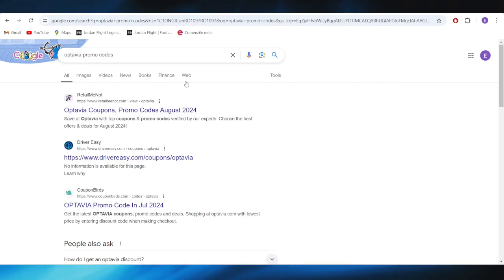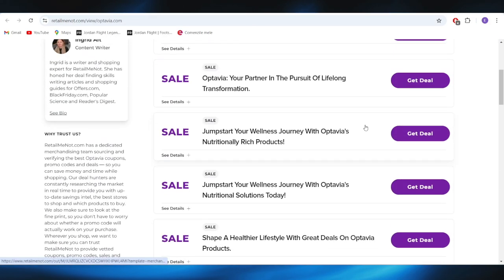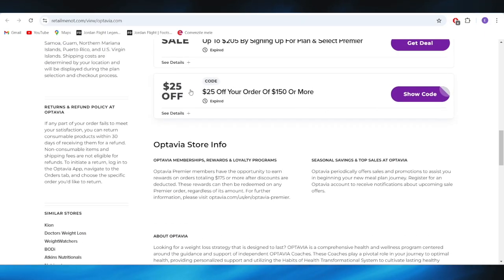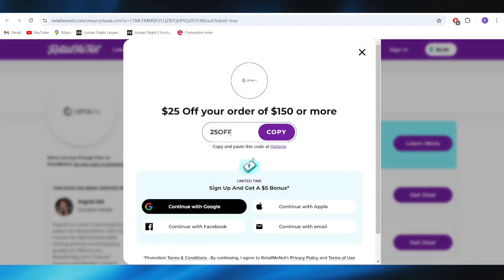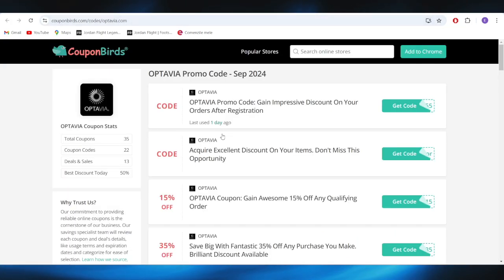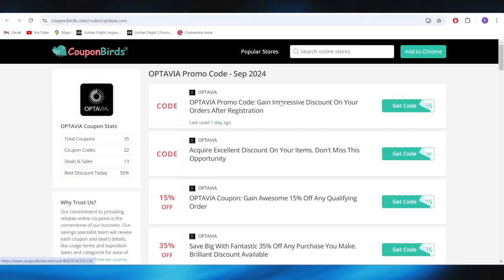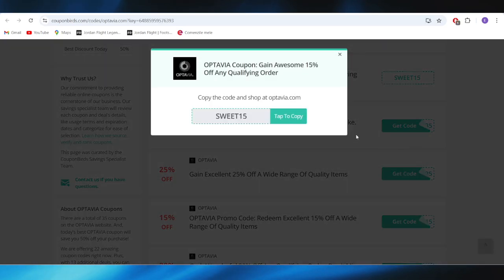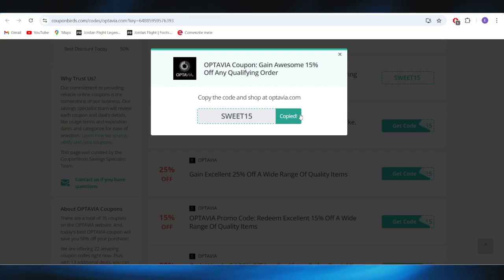HOW TO GET BEST OPTAVIA PROMO CODES IN 2026 (FULL GUIDE)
In this video, I will show you how to get the best Optavia promo codes in 2026. Learn how to save on Optavia meal plans and wellness programs with these exclusive promo codes.

0:00 INTRO
0:05 TUTORIAL